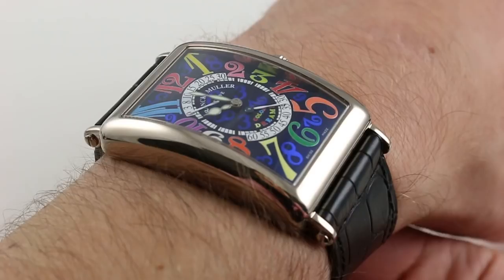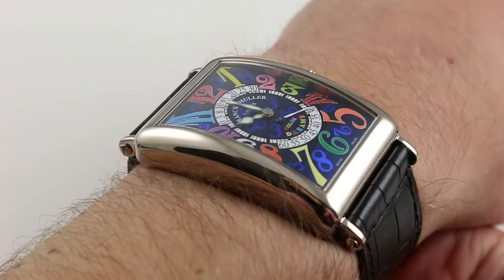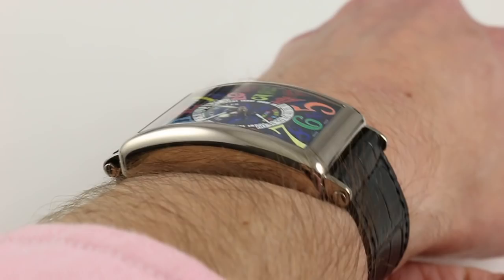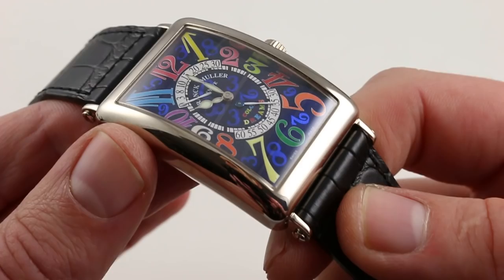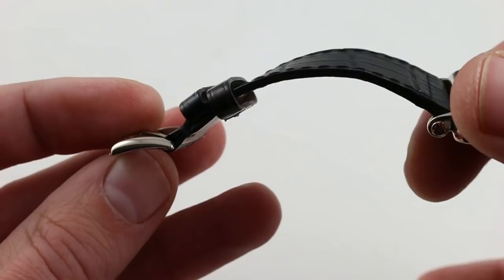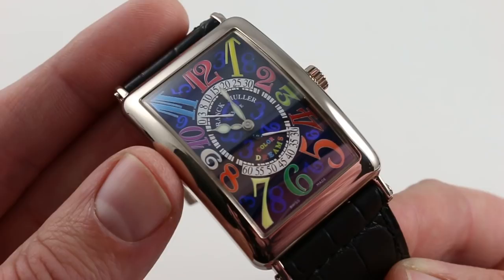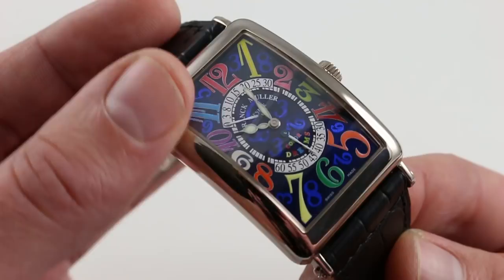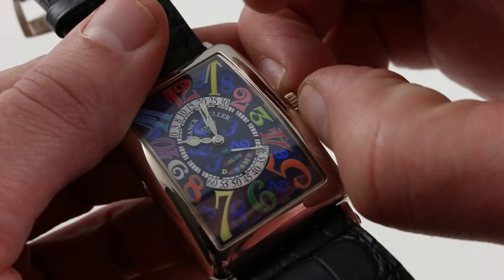Pre-Owned Franck Muller Color Dreams Limited Edition 1100 DS R Luxury Watch Review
Today we discuss the Franck Muller Color Dreams Limited Edition of pieces. The case measures 32mm, it is 10.5mm thick, and 54.5mm from lug to lug.